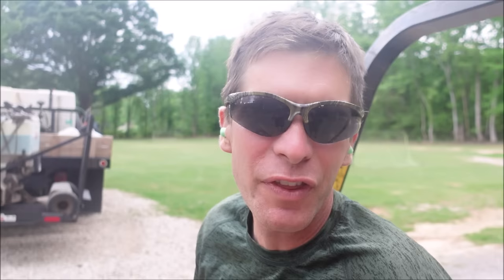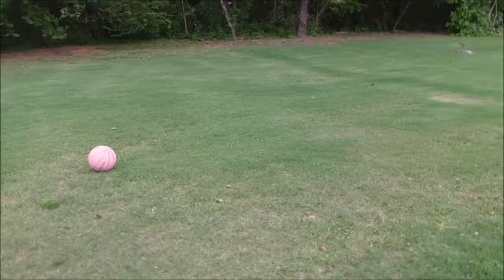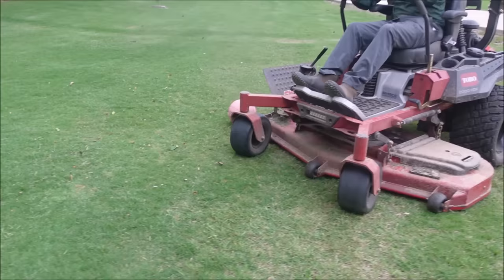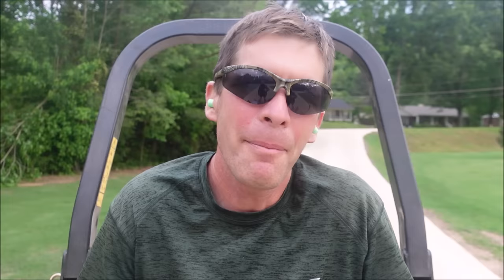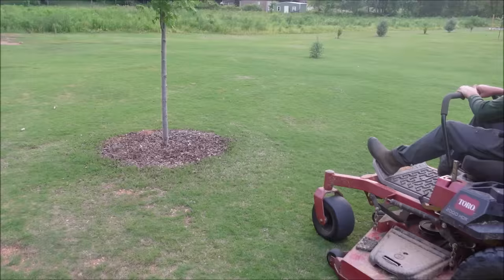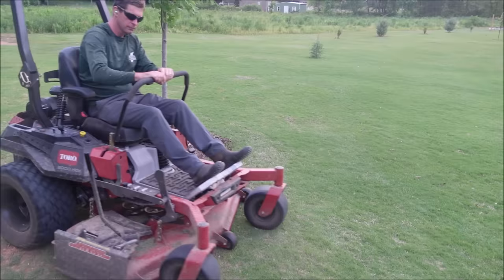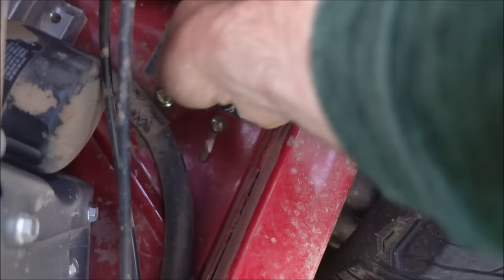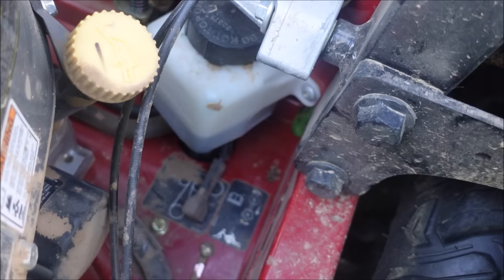How to Use a Zero Turn Mower -10 Skills to Master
Learn how to use a zero turn mower as I explain and demonstrate 10 skills to master.  There is a similar video with 10 skills with a string trimmer Riding a zero turn mower is not that difficult, but that many skills, practice can help you become a better operator.  Learn to turn a zero turn mower without leaving tire marks is important.  Another skill is learning to not bottom out when hitting a dip in the lawn.  I also show you how to use your lawn mower to blow off grass clippings from the driveway.

And more...